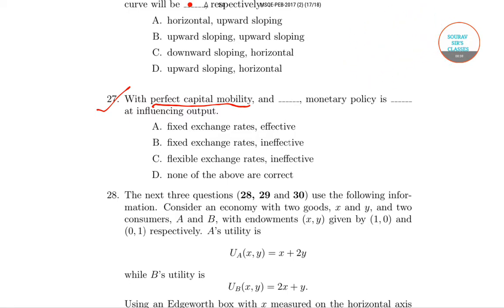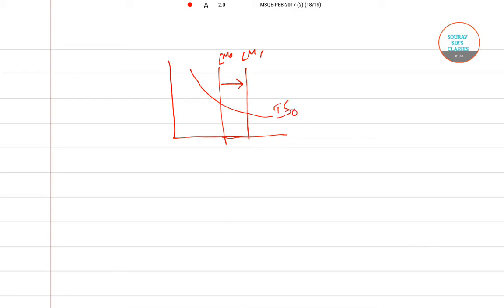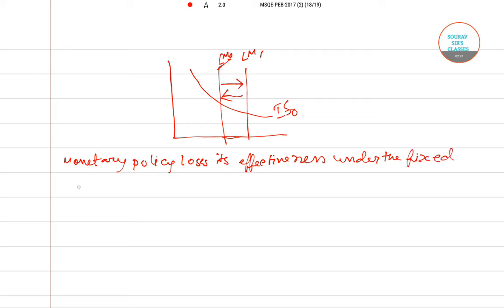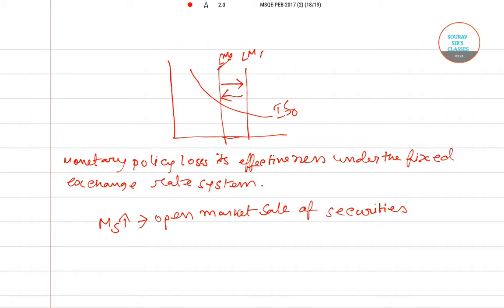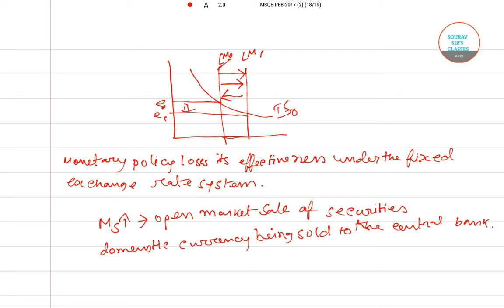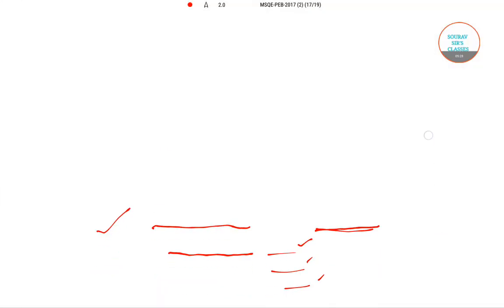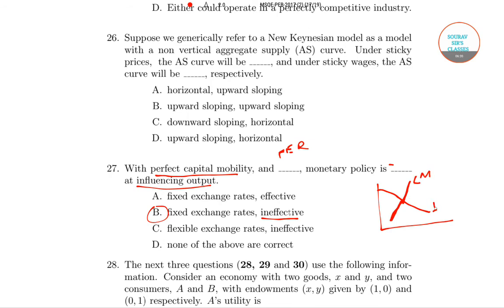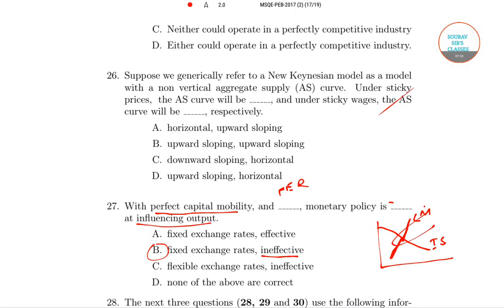PROBLEMS WITH SOLUTIONS HIGHER ECONOMICS QUANTITATIVE ECONOMICS NEW & SIMPLE IDEAS #9836793076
economics maths
economics mathematics
economics math problems
economics maths questions
economics mathematics statistics
economics mathematics formula
economics math problems solutions
economics maths statistics
the economics mathematics
economics mathematics book pdf
mathematics economics degree
math for economics
economics graduate math
love economics hate math
economics in math definition